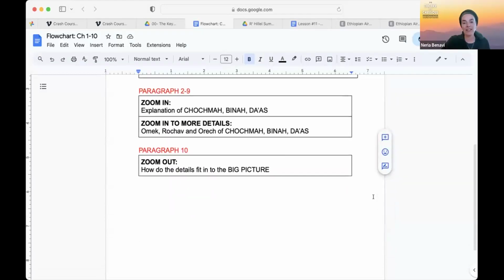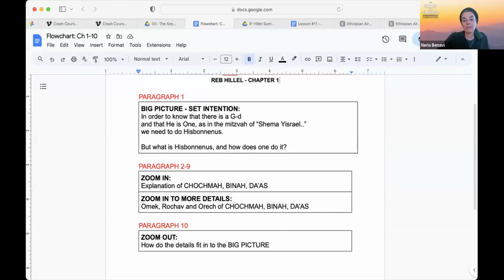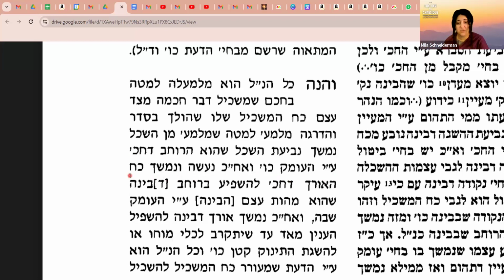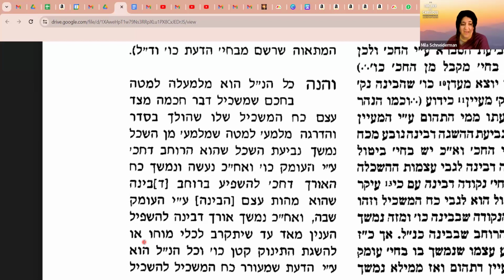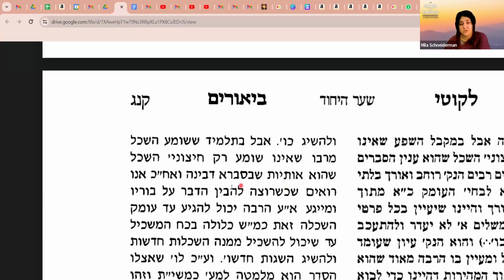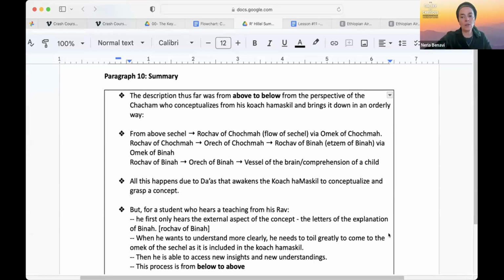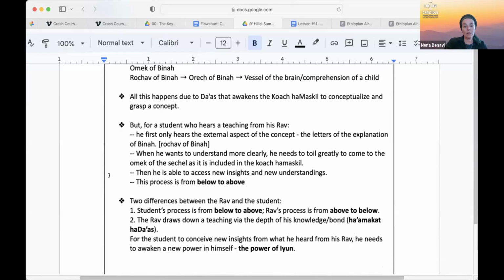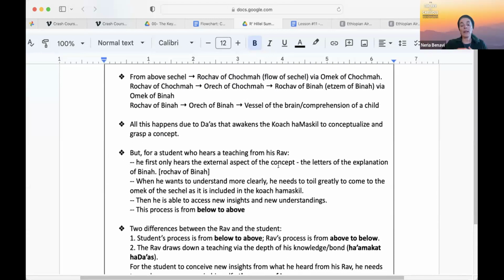11 - Class # 11- The Key to Chassidus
Up-down process/view of the Mashpia
Mashpia working primarily through his Daas
Down-up process/view of the Mekabel
Mekabel working through the power of Iyun
2 differences on how Mashpia and Mekabel work